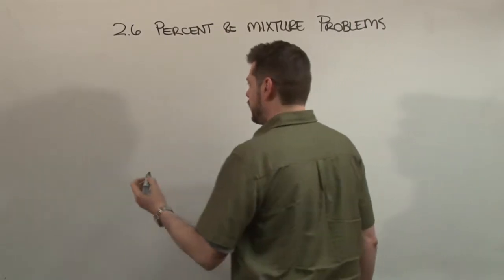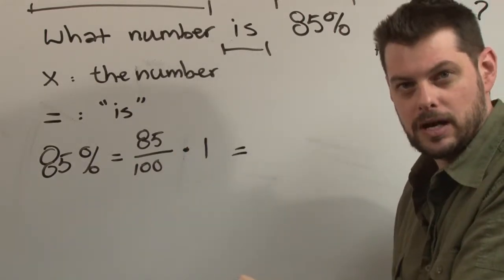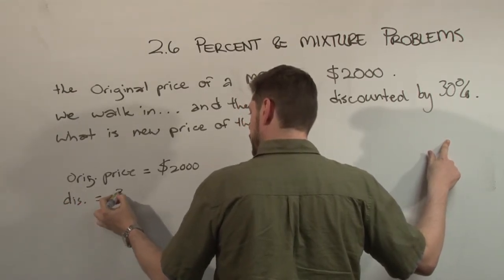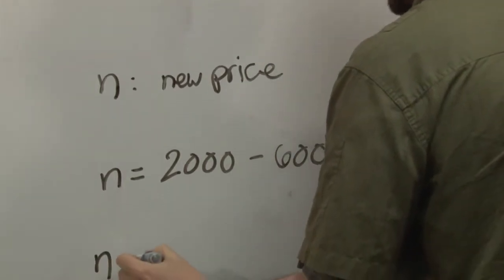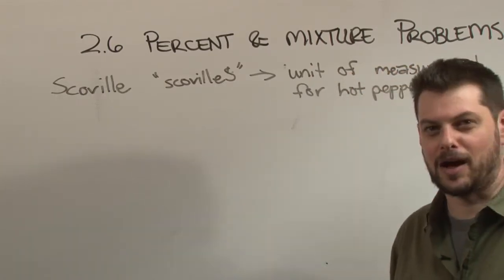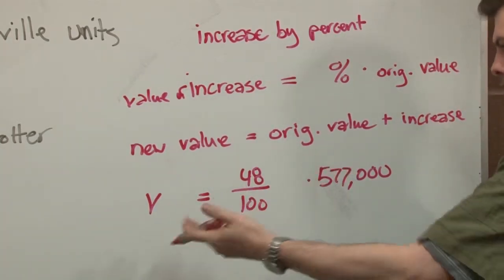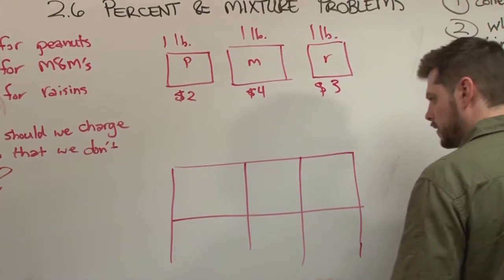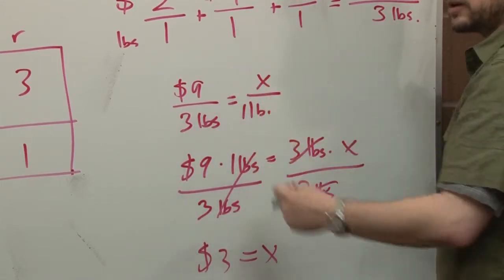2.6 Problems with Percent and Mixture